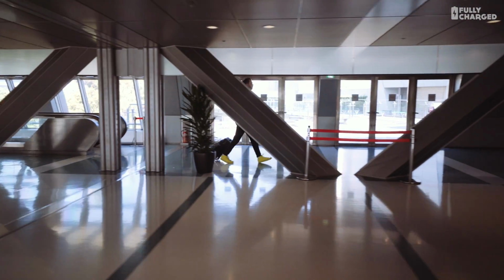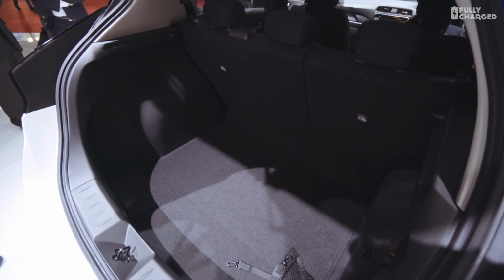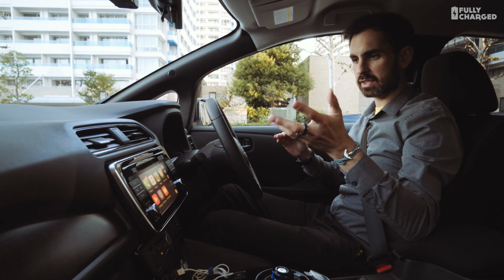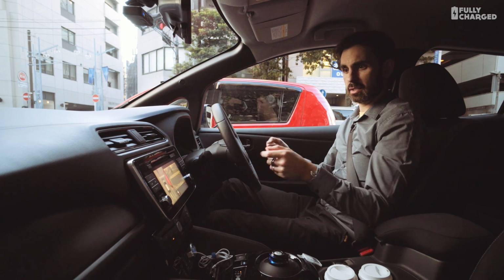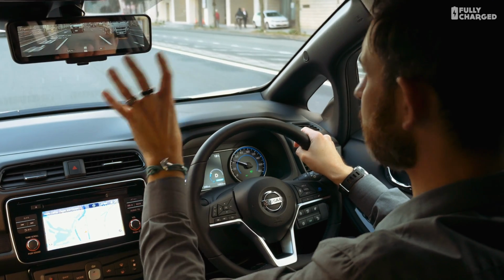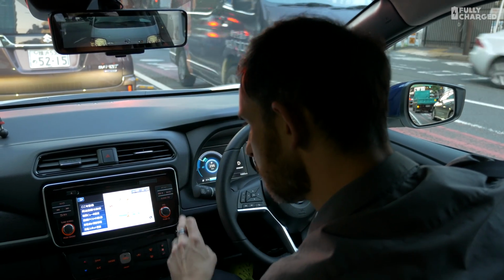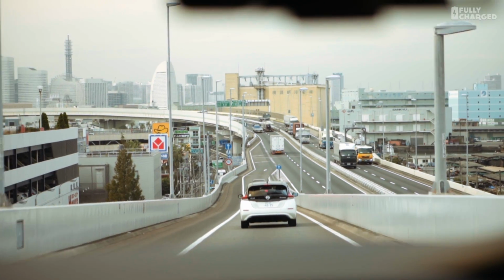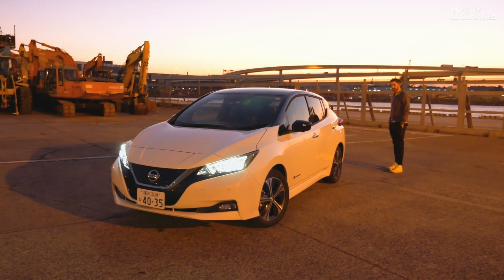Nissan Leaf 2018 | Fully Charged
Nissan flew Jonny Smith and his yellow trainers to Yokohama to test drive the 2018 Nissan Leaf. He tries one pedal driving and soon I’ll be testing ‘pro pilot.’  This is the first of many episodes coming from Japan. Hope you enjoy them.